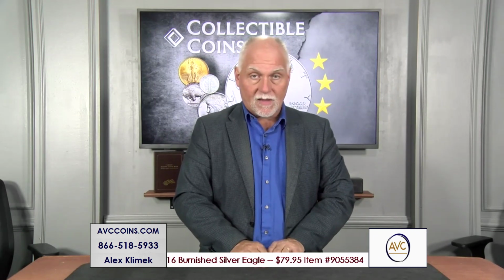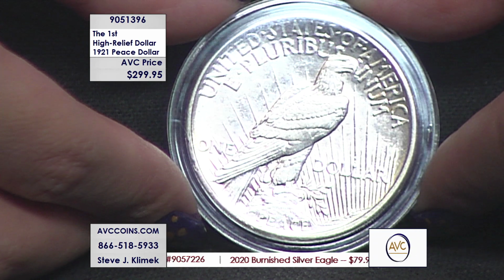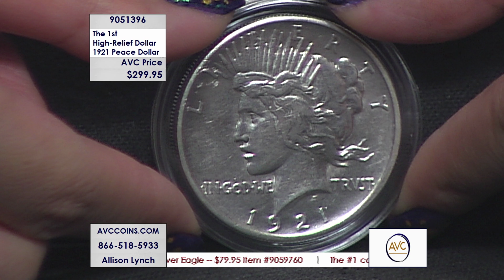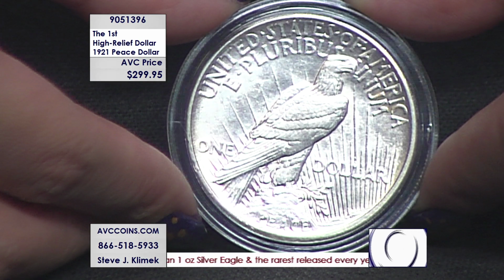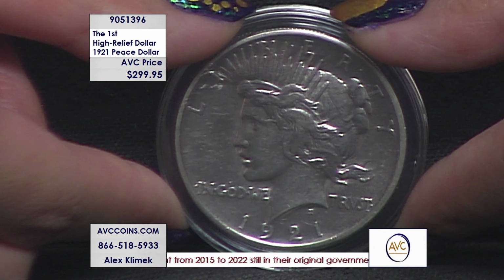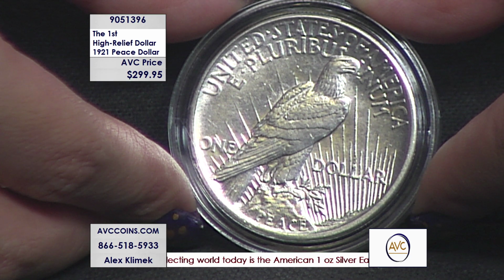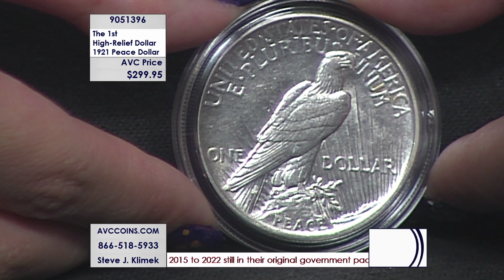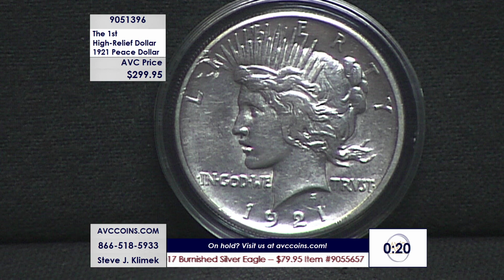The 1st High-Relief Dollar - 1921 Peace Dollar